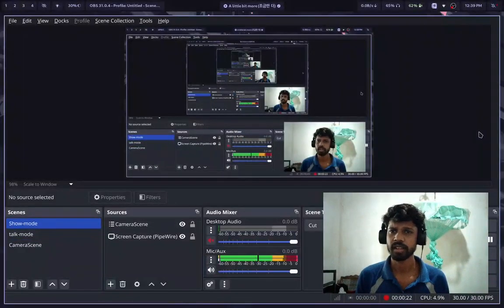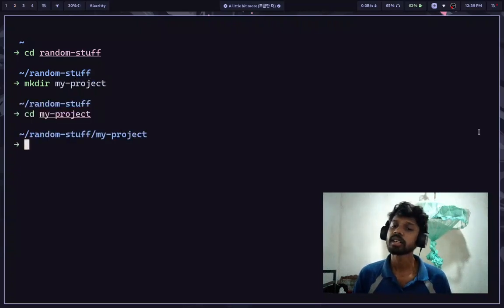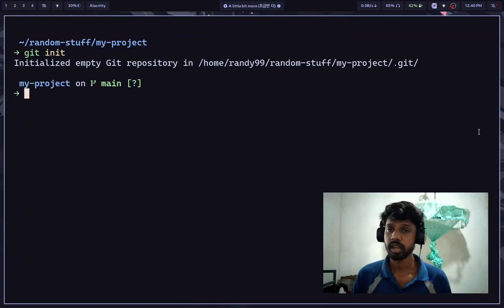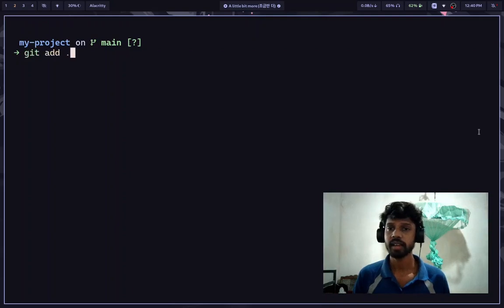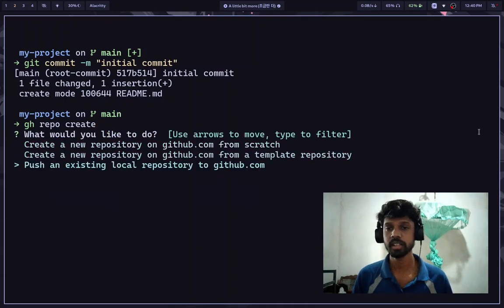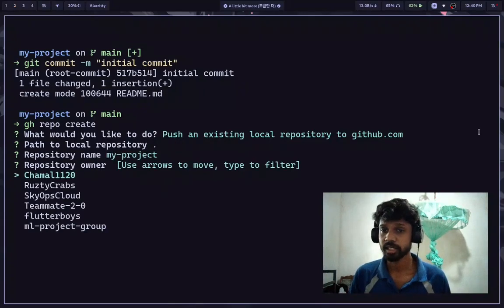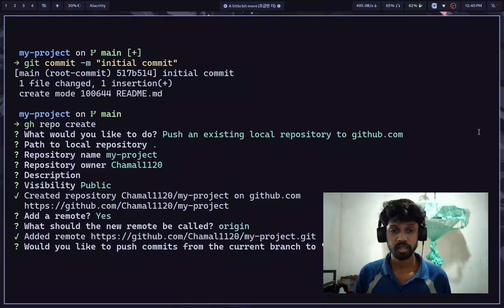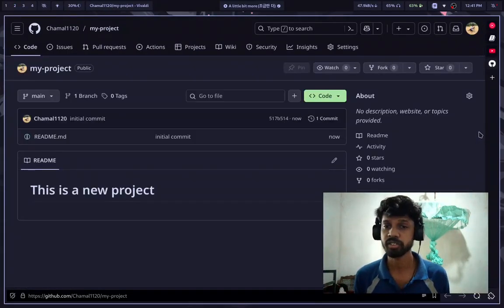Git CLI is actually easier than any GUI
Lot of new people in programming use some kind of GUI to manage the version history using Git. They think that CLI might be harder so I'll just stick me my IDE's extension or some third party Git GUI. But Git CLI is actually much easier than those GUIs and knowing the real tool comes handy many instances like when you work in a remote server with ssh.